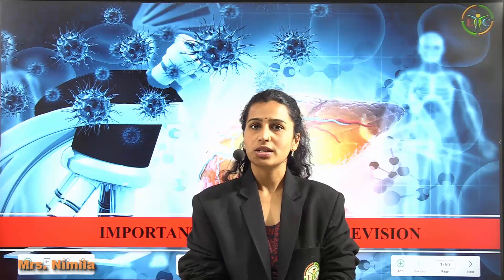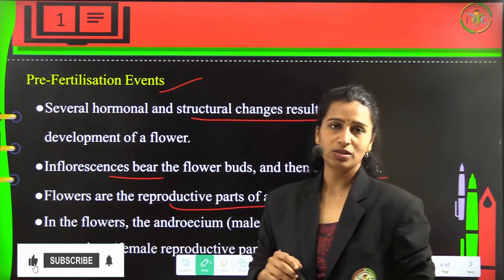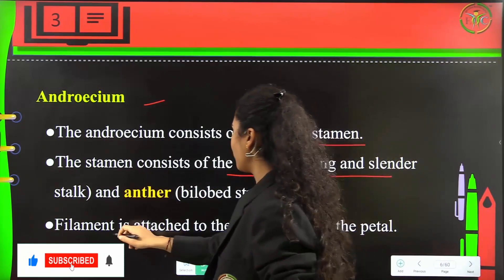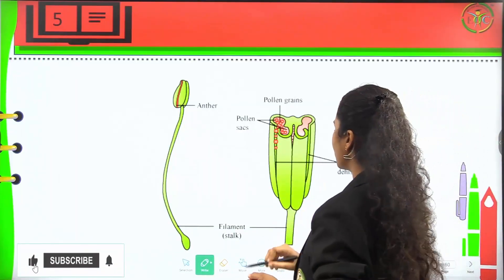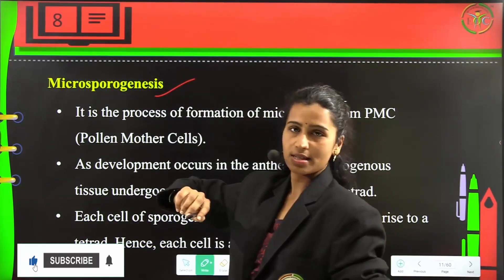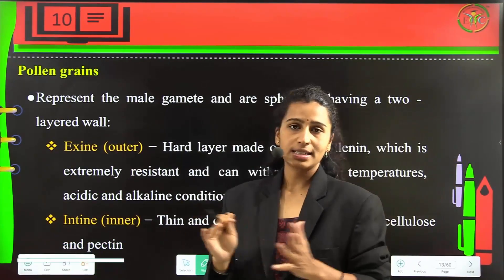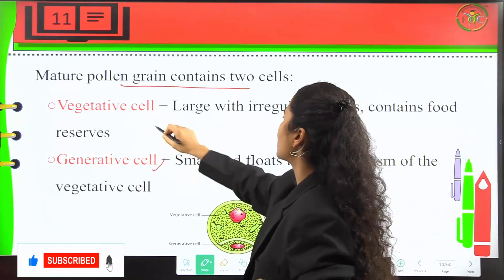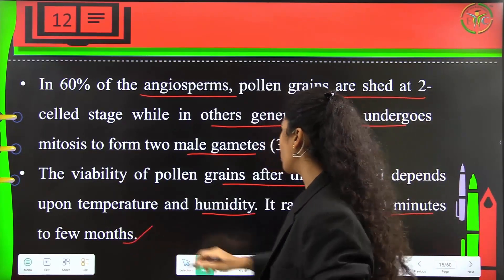Sexual Reproduction in Flowering Plants Class 12 | KSEEB | PUC 2 | Thelearnyn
Sexual Reproduction in Flowering Plants Class 12 | Part 1 | KSEEB | PUC 2 | Thelearnyn

In this video, you'll learn about Sexual Reproduction in Flowering Plants from class 12, KSEEB, PUC 2. You'll also learn about the different types of flowers, their reproductive organs, and how they reproduce. So if you're looking to brush up on Sexual Reproduction in Flowering Plants, then this video is for you!

👉 Time Stamps:

00:01 - THE LEARNYN INTRO
00:17 - Chapter 2 Sexual Reproduction in flowering plants
00:25 - Pre-Fertilisation Events
01:10 - Androecium
01:23 - Anther
02:01 - Structure of Microsporangium
02:28 - Microsporogenesis
03:05 - Pollen grains
04:21 - THE END.